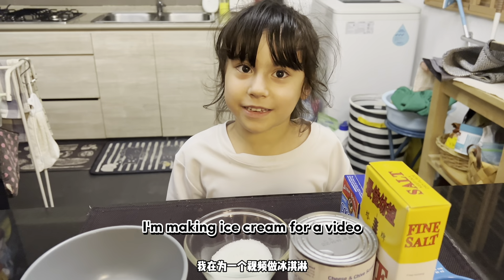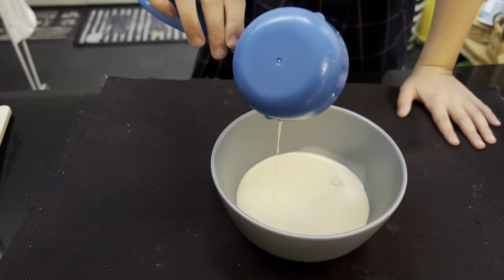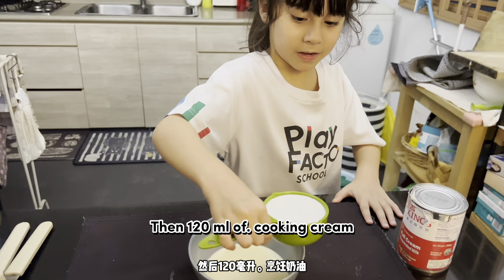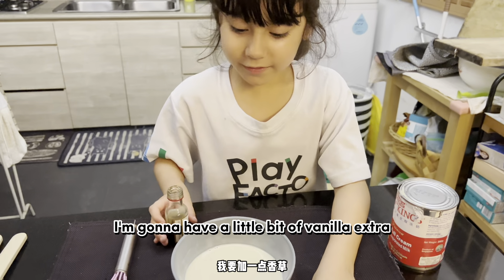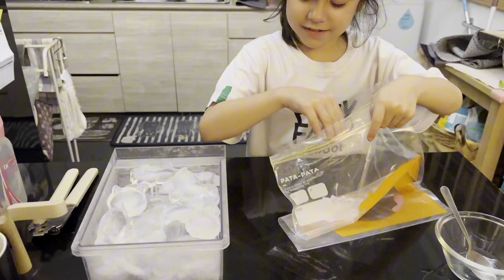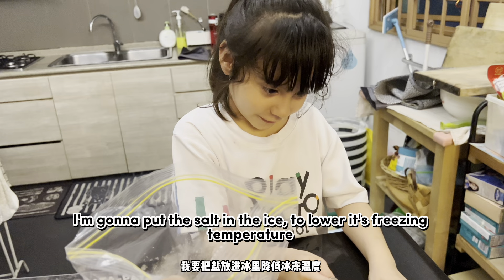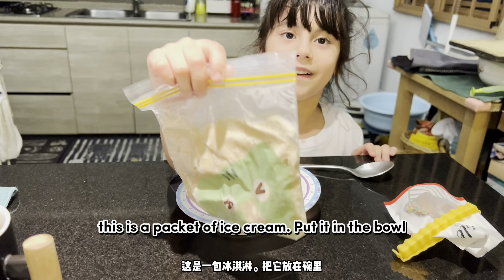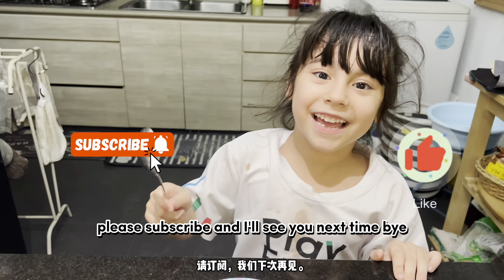How to make ice cream without using thr fridge. Quick and easy. Science experiment for kids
Fun activity for kids
kidsactivities science experiments

新手麦克风 BOYA 可以在这里买。

📍116 lavender street 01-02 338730 Singapore
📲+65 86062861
为观众朋友们特别的问诊和治疗， 请跟我的团队说是来自youtube, Dr Jenny 的观众. 可以享受一下优惠：
$98 PROMO（原价$180）
包括： 1次问诊，一次治疗.
也是自己本人，感谢大家对我们频道的支持🙏🏻

✨Discover the ultimate solution for a comfortable work outfit. 👗👚

我們相信每個人都有一個獨特的故事要講，而在 Dr. Jenny Li 新加坡，我們的目標是展示這個小紅點中存在的令人難以置信的多樣性。您會聽到來自外籍人士、學生、企業家、藝術家等的故事。這是一個文化、經驗和共同夢想的大熔爐。

We believe that every individual has a unique story to tell, and here on my channel, we aim to showcase the incredible diversity that exists within this little red dot. You'll hear stories from expats, students, entrepreneurs, artists, and so much more. It's a melting pot of cultures, experiences, and shared dreams.

👉🏻come to say hi . I am on Tiktok

YouTube 赚钱 2024，从0订阅到1万订阅。简单快捷，0投资。不需要器材，手机就可以。干货分享，非常有用。什么内容最少时间，但是赚钱最快，YOUTUBE 经营

新加坡可谓是全球数一数二的小国，其人均GDP在2022年达到了12.8万美元，位居全球第二。短短60年间，国父李光耀犹如打游戏般，一路过关斩将。更为神奇的是，他的策略有些与众不同，却一路胜出，将一个支离破碎的国家发展成了全球最富有之一。今天，让我们来探讨这个神奇的小国——新加坡！

战略地理位置：新加坡位于东南亚地区的交通要道，拥有繁忙的海港和机场，成为了世界上最繁忙的货物转运中心之一。其战略地理位置为其成为区域贸易和金融中心提供了巨大的优势，吸引了大量国际企业和资金流入。

开放经济政策：新加坡一直实行开放、自由、竞争激烈的经济政策，积极吸引外国投资和人才。其低税率、简化的营商环境以及强大的法律体系吸引了众多跨国公司在此设立分支机构或总部。

教育和人力资源发展：新加坡注重教育的质量和普及，致力于培养具有创新精神和高技能的劳动力。通过不断投资于教育和人力资源的发展，新加坡确保了其劳动力具有高水平的专业知识和技能，从而提高了整体经济竞争力。

How to start a YouTube channel in Singapore